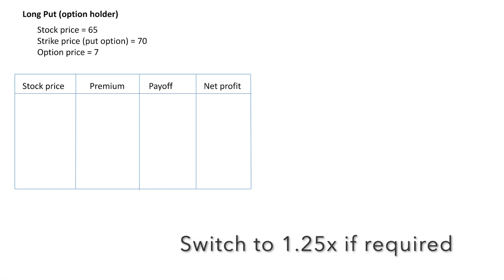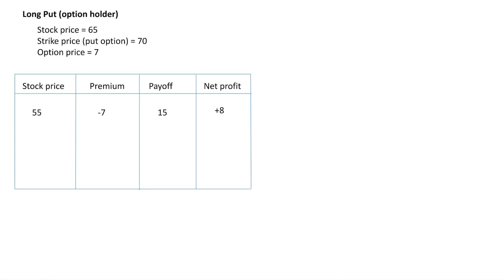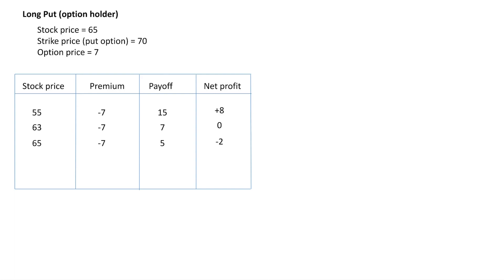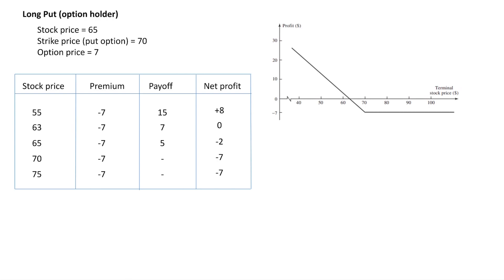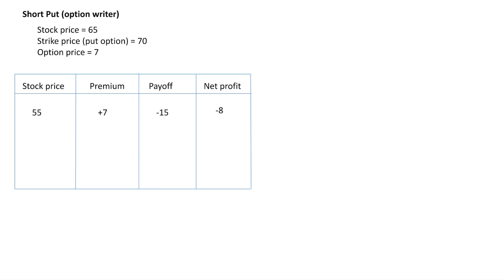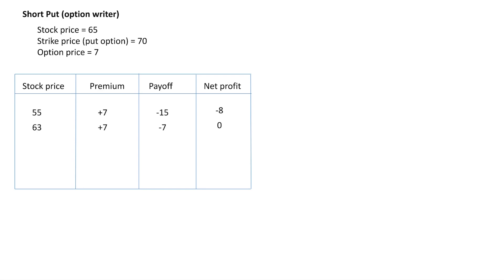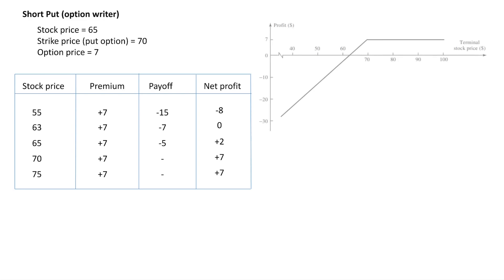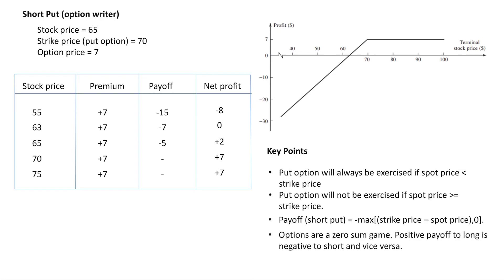Options - Basics part 3 - Understanding long and short position in put options - Payoff Graphs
00:00 Long Put - Option holder
09:40 Short Put - Option writer